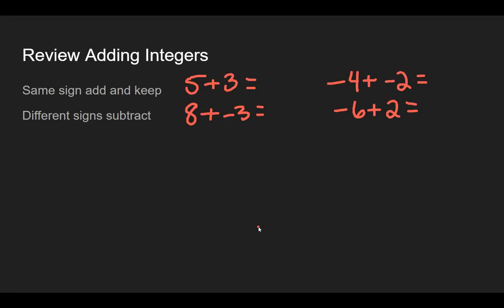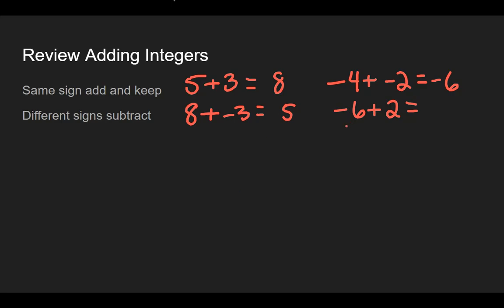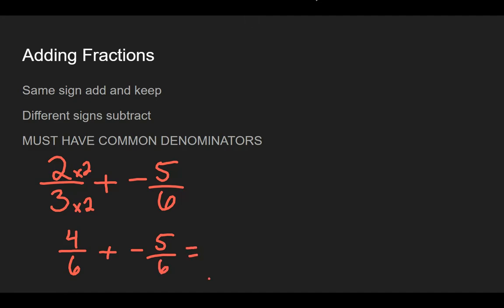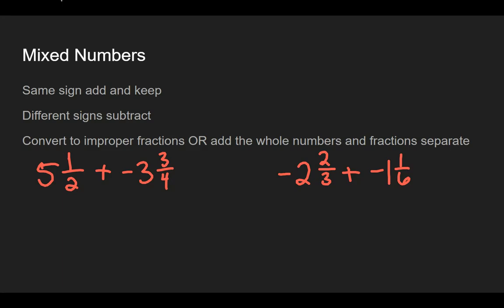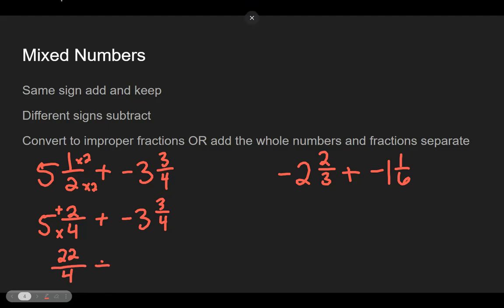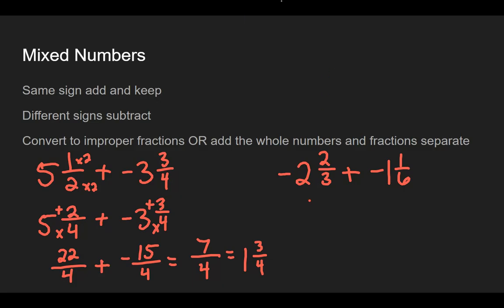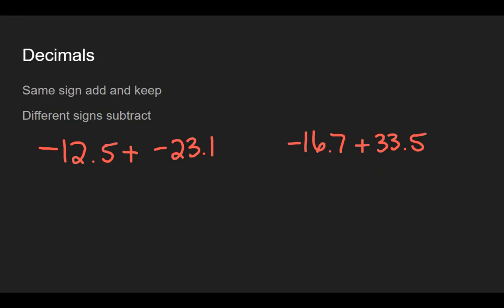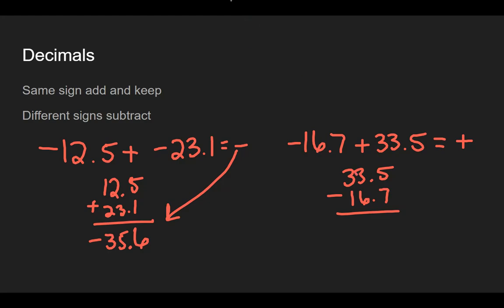Adding Positive and Negative Fractions, Mixed Numbers, and Decimals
Learn how to add integers along with positive and negative fractions, mixed numbers, and decimals.